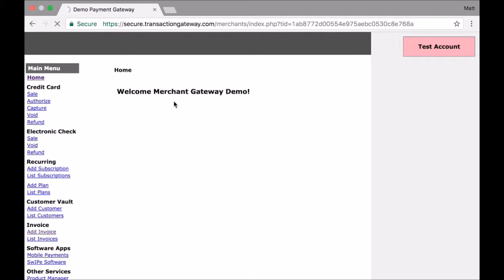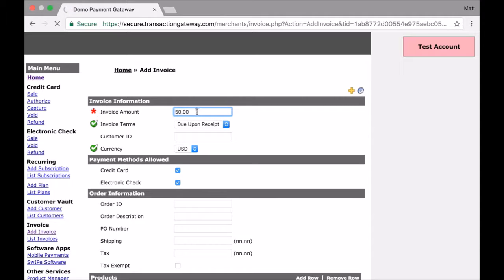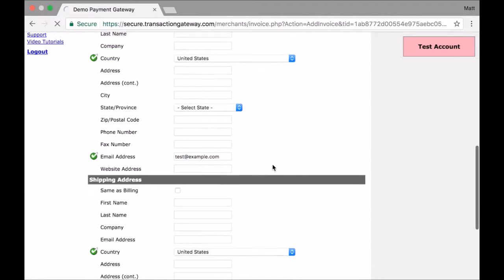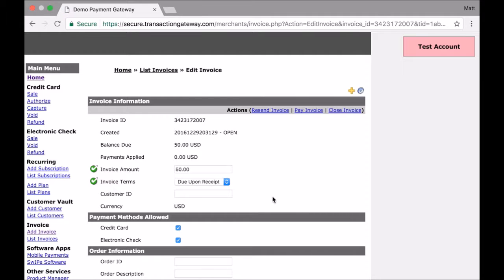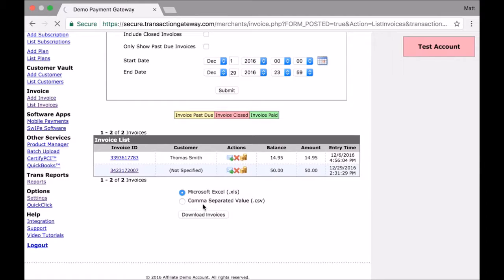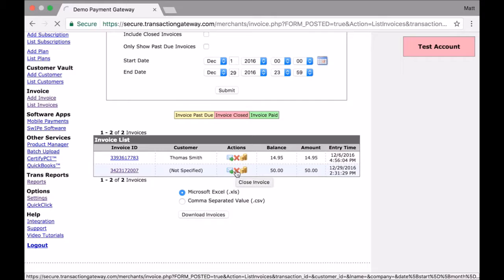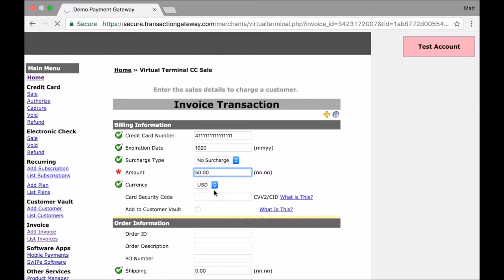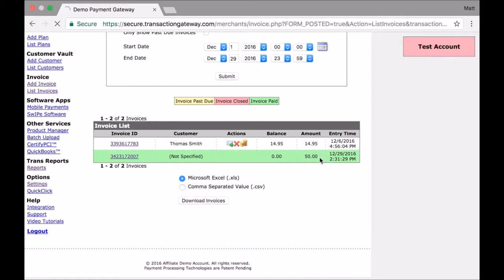Electronic Invoicing - Ebizzme Business Solutions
With Electronic Invoicing from Ebizzme Business Solutions you save both time and money. No more buying stamps and envelopes, no more running to the post office and best of all, follow up invoicing is both free and automatic.

Biller Benefits

Access information easily including outstanding bills‚ payment activity‚ and expected collections.

Provide your customers with statement and payment information to reduce support calls.

Reduce payment processing costs, as well as days sales outstanding (DSO) through efficient processing and posting of payments.

Improve customer satisfaction by providing the convenient payment choices that customers expect.

Payer Benefits

Access invoices and payment history and make payments from the web or mobile device any time.

Avoid late fees by setting up automated payments and requesting alerts.

Receive real-time confirmation of payments.

Eliminate the lead time and postal expenses associated with mailing checks.